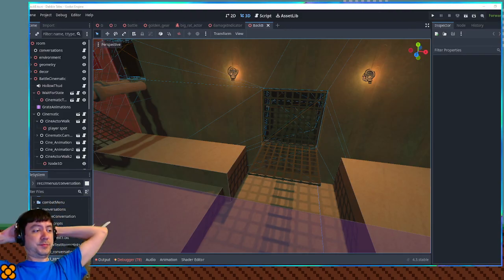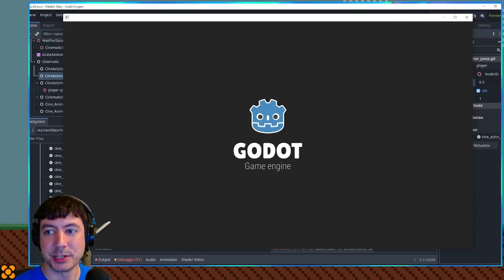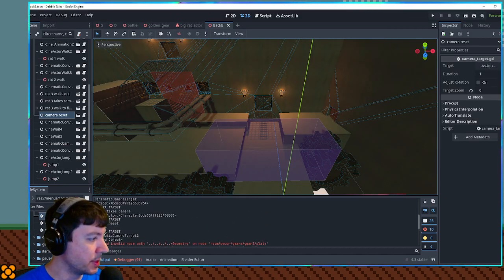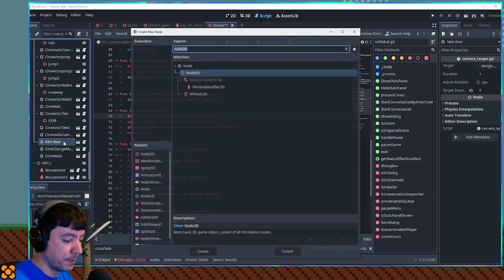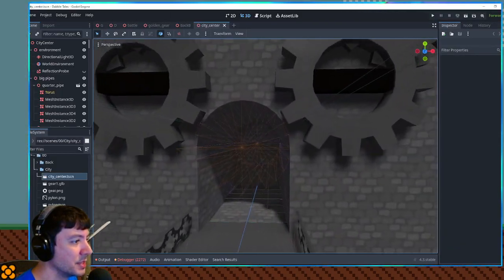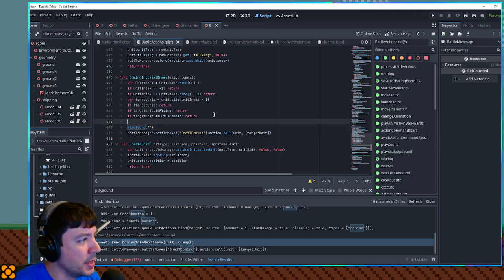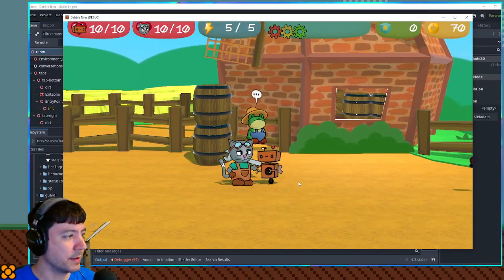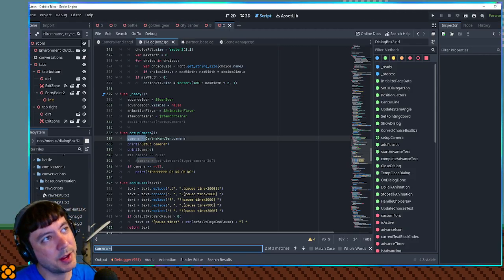Paper Robot dev stream - 2025/05/30